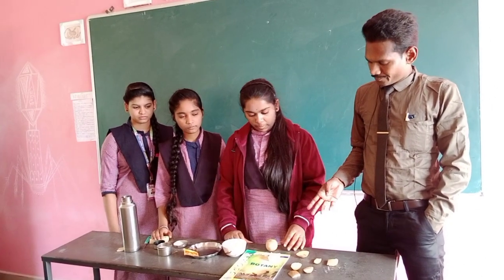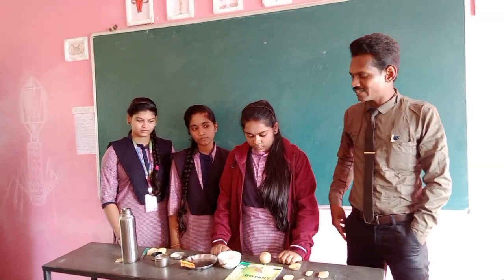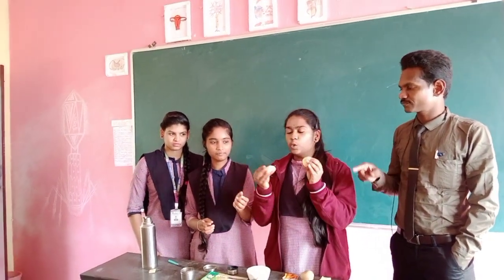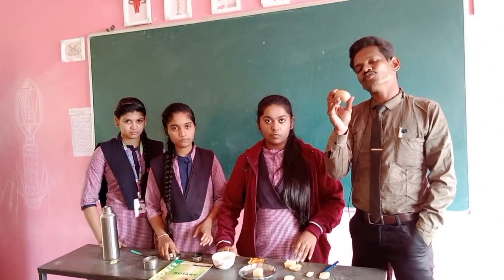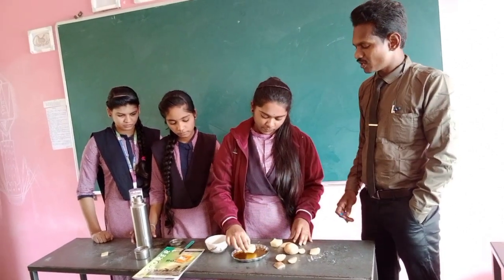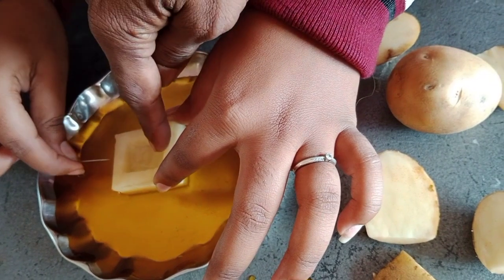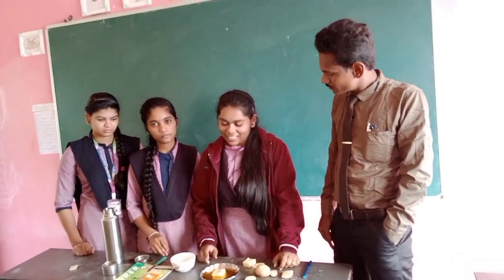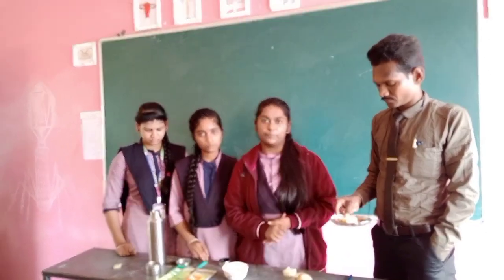Osmosis Experiment by Biosfather and team 🏆🎯👑💐🌱